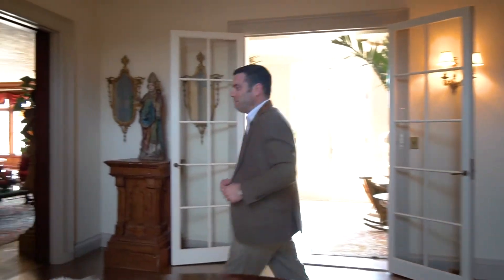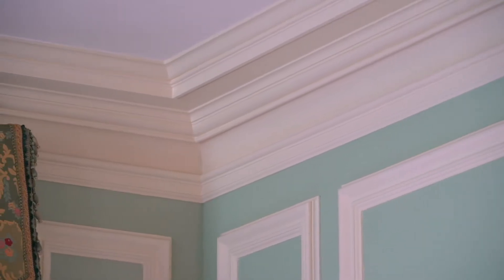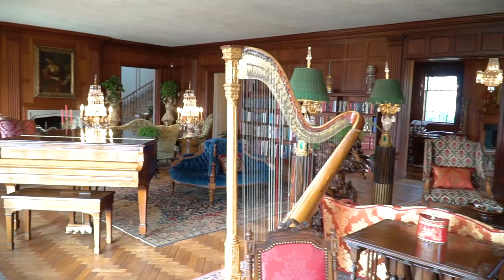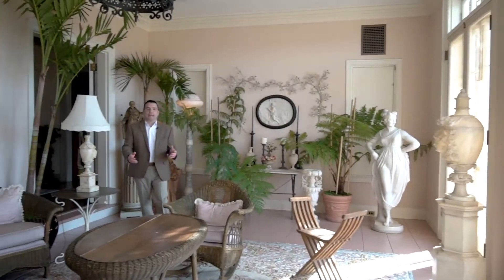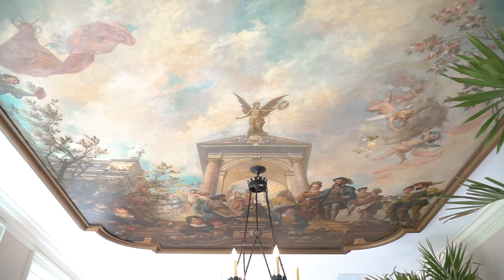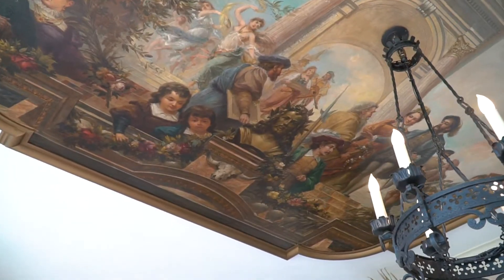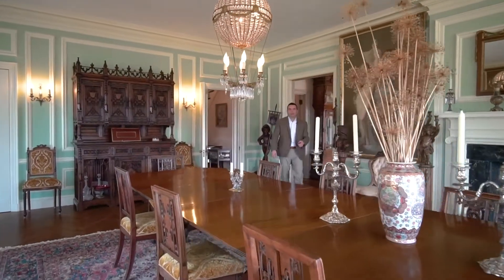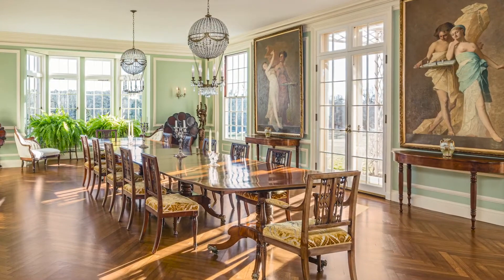Manchester's Best Kept Secret!! 🏰 Philip Cheney Mansion Estate, Manchester CT (long)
A walk-through of this outstanding estate hidden in Manchester, Ct.
 A remarkable fruition of style and elegance with a hint of fantasy to create this luxurious estate known as the Philip Cheney Mansion. This National Historic Landmark is the perfect union of historic architecture and modern luxury. Designed in the Jacobean style by one of the most prominent architects of America's Gilded Age, Stanford White, then later reconstructed in 1928 by the famous designer, Charles Adam Platt. Historians and specialists from around the world were part of the preservation - which took thirteen years and over $12,000,000 to return the 20,000 square foot estate to its original grandeur. Modern amenities of today were strategically installed so as to not disturb the architectural significance of the home. This was not a restoration but rather a preservation maintaining original detail. The features and exceptional level of craftsmanship will take your breath away. From the stunning ceiling panels that once graced a palace in Vienna, original Zuber wall-coverings of the Italian countryside, hand-scraped hardwood floors imported from Italy in 1860, to the authentic fireplaces hand-selected from all over the world, each room exudes character and grace. Pristine gardens and manicured grounds distinguish all 7.5 acres from multiple terraces. Centrally located between America’s biggest metropolises, New York City and Boston! Be part of not only a piece of history, but an established icon in CT.